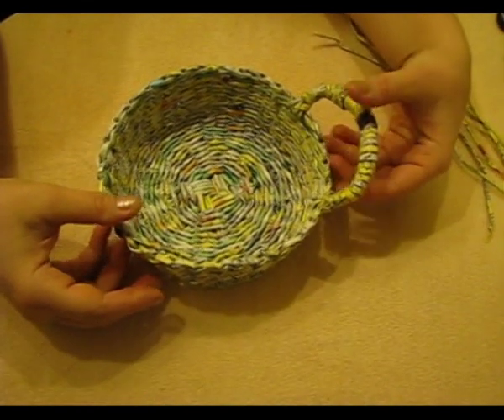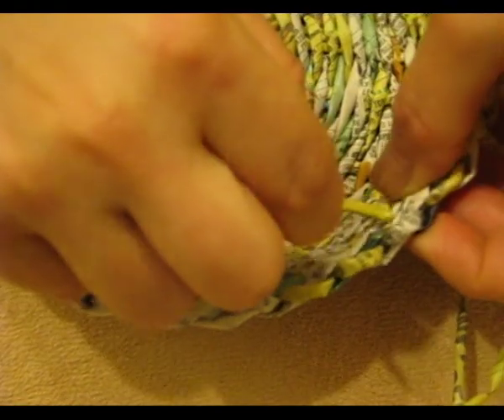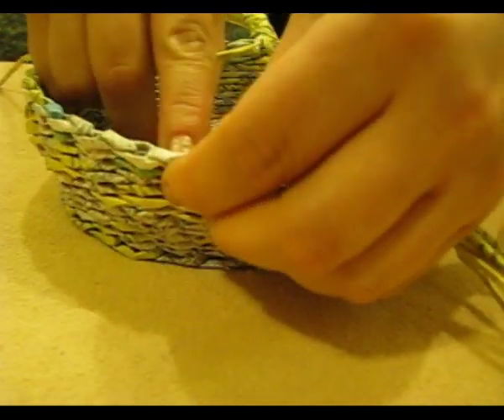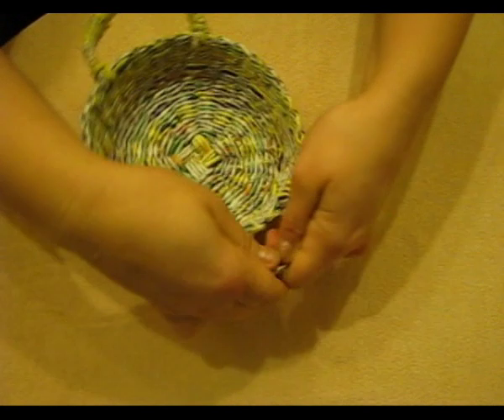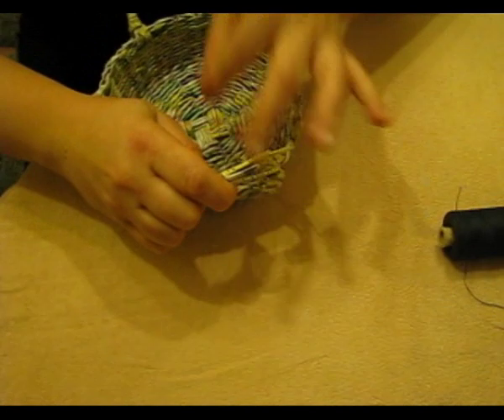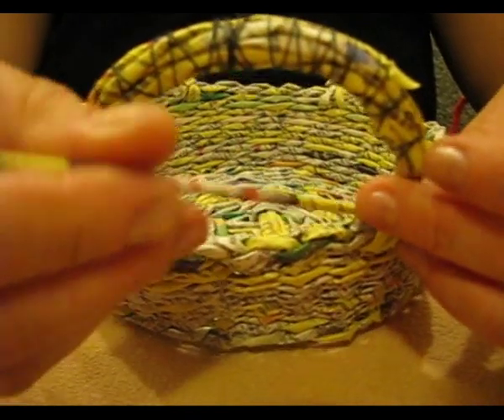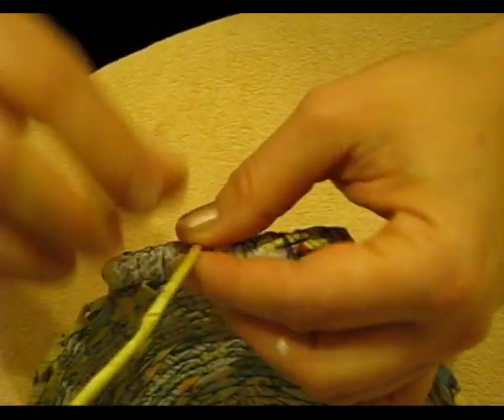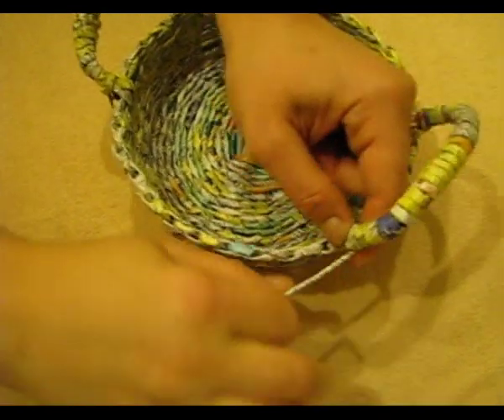Weaving holders for a basket from newspapers.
Elena Tischenko's video tutorial on weaving holders for a basket from newspapers. In this lesson the weaver continues making the beginners familiar with the basic techniques and peculiarities of making holders for items woven of newspaper tubes. You can get more info on the
▬► Website «Newspaper weaving»
▬►The group «Newspaper weaving»  on Facebook